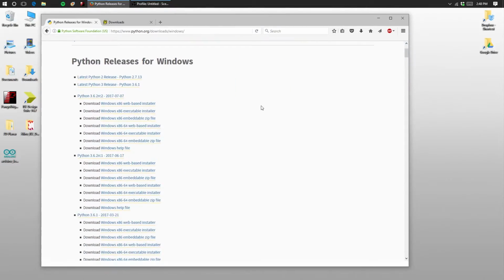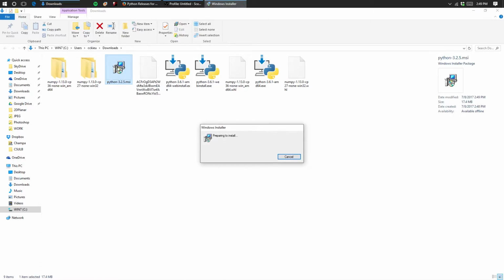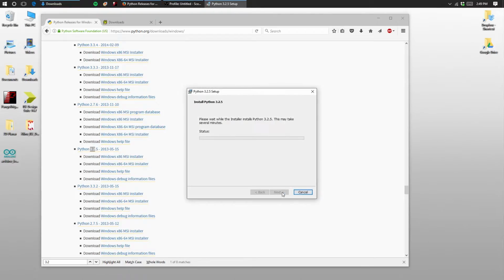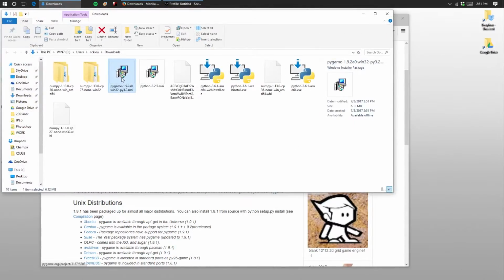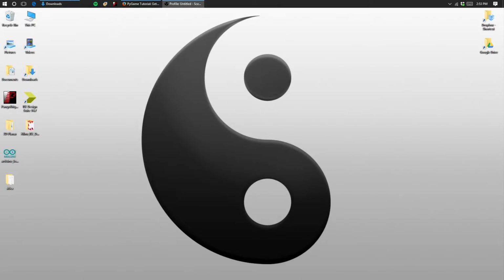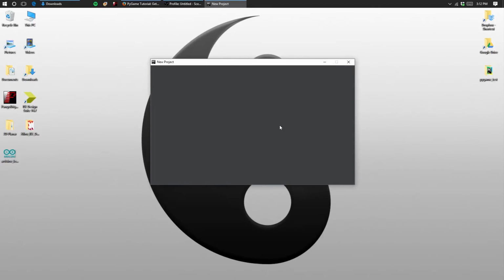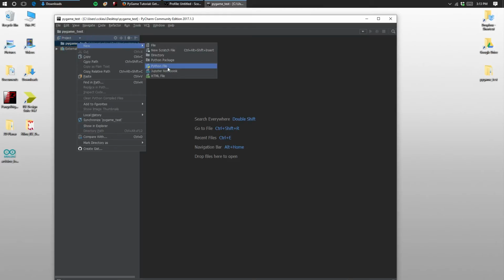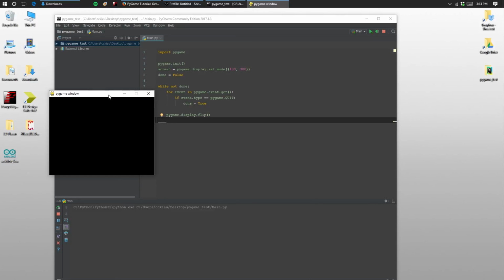Tutorial: Quick and Easy Install of Python and Pygame 3.2 for Windows PC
Test Code:
import pygame

pygame.init()
screen = pygame.display.set_mode((400, 300))
done = False

while not done:
    for event in pygame.event.get():
        if event.type == pygame.QUIT:
            done = True\

    pygame.display.flip()